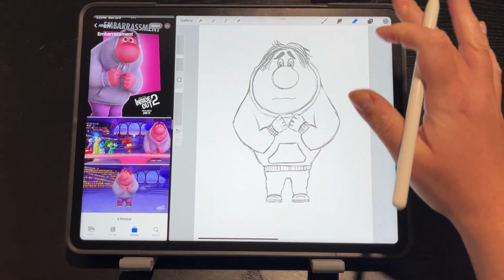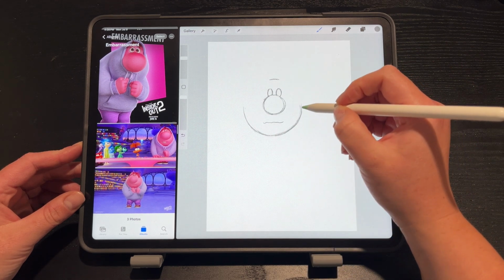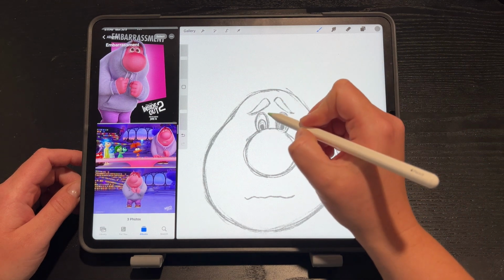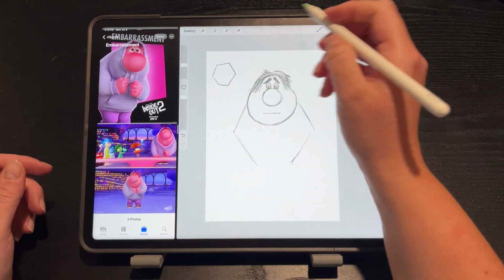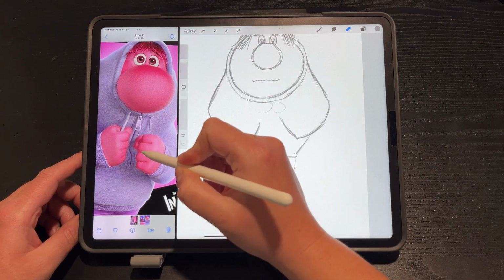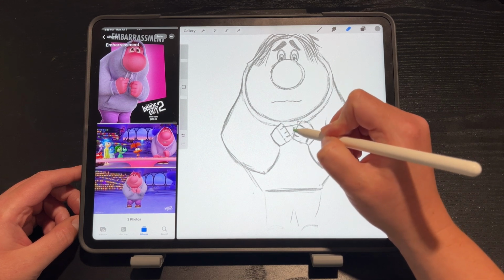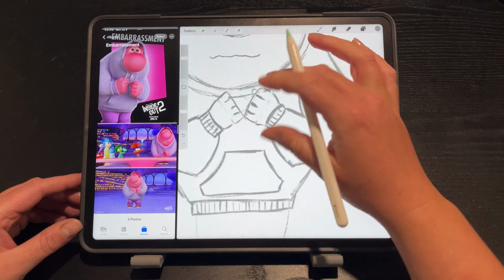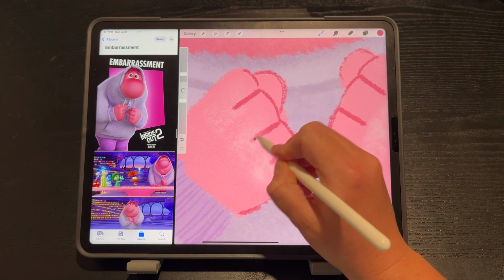How to draw Embarrassment from Inside Out 2 using Procreate. Step by step tutorial. Part 1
👩🏻‍🎨 Hi! I’m Kika. In today's tutorial lesson I will show you how to draw Embarrassment from Inside Out 2. This will be a step by step video, showing you all the steps of drawing the character Embarrassment. We will use brushes from the sketching flower with in procreate for the entire tutorial or just grab a pencil and paper to join the fun.

This tutorial will help you plan and map out a drawing before beginning to achieve the best results. Once you finish this make sure to tag me on Instagram.

⚙️My Gear:⚙️
🔹Best iPad Stand
🔹Microphone Lark M2
🔹Apple Pencil Tips
🔹Matt Screen Protector
🔹Apple Pencil Dupe

📚Video Chapters:
00:00 Intro
00:46 Nose
01:09 Eyes
01:35 Head
05:34 Hair
06:50 Body
10:22 Hands
15:33 Legs & Shoes

📲 Let’s Connect I would love to meet you Instagram:   / kikas.klips